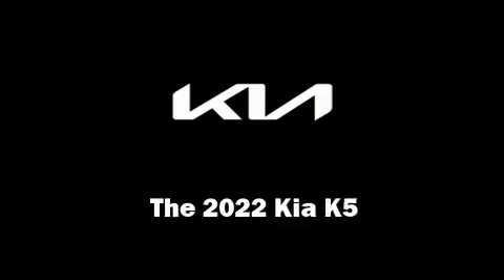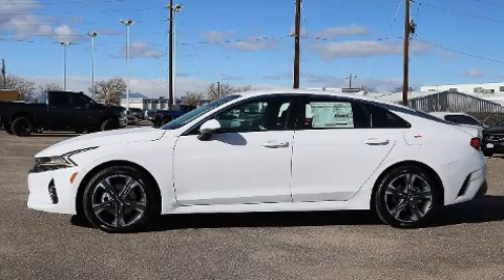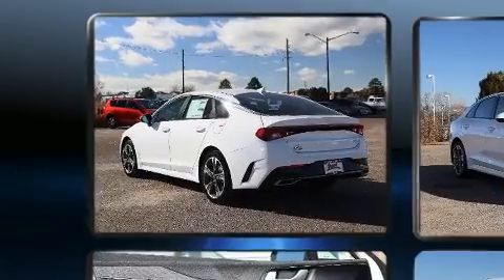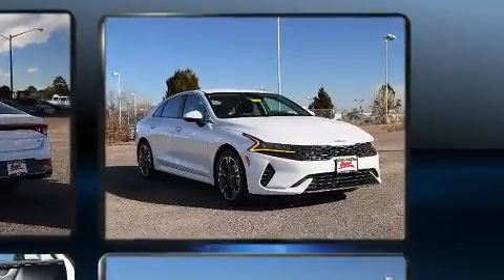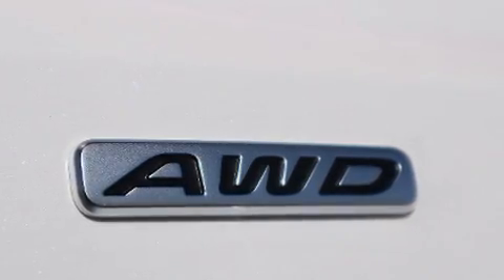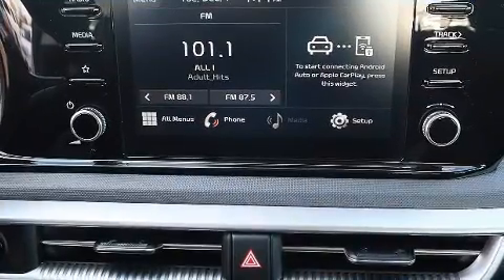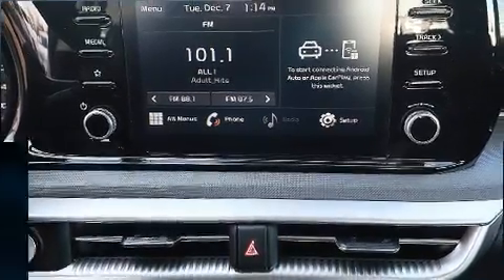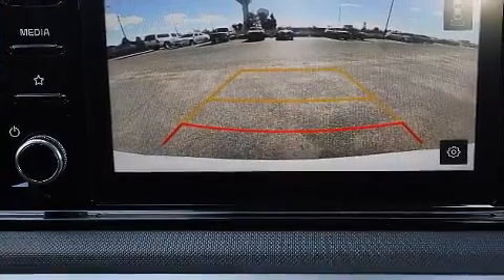2022 Kia K5 LXS Auto AWD in Thornton, CO 80234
Grand Kia
1950 W 104th Avenue

This 4 door, 5 passenger sedan offers the latest in technological innovation and style. Under the hood you'll find a 4 cylinder engine with more than 170 horsepower, providing a smooth and predictable driving experience. Well tuned suspension and stability control deliver a spirited, yet composed, ride and drive A turbocharger is also included as an economical means of increasing performance. Kia infused the interior with top shelf amenities, such as: delay-off headlights, 1-touch window functionality, a tachometer, an outside temperature display, front bucket seats, an overhead console, and remote keyless entry. Audio features include an AM/FM radio, steering wheel mounted audio controls, and 6 speakers, providing excellent sound throughout the cabin. In the event of a rollover collision, side curtain airbags provide additional protection for outboard seated passengers. We pride ourselves in the quality that we offer on all of our vehicles. Please don't hesitate to give us a call.